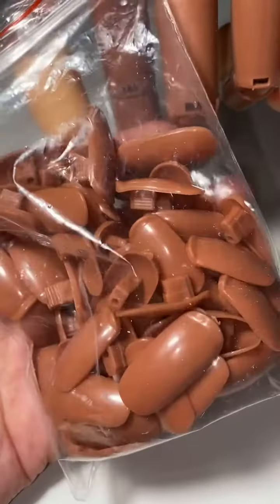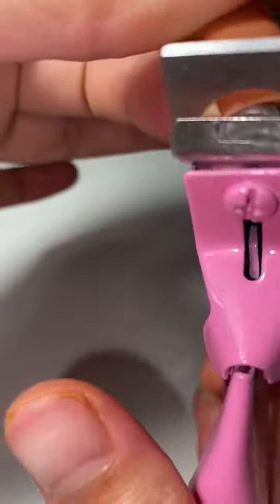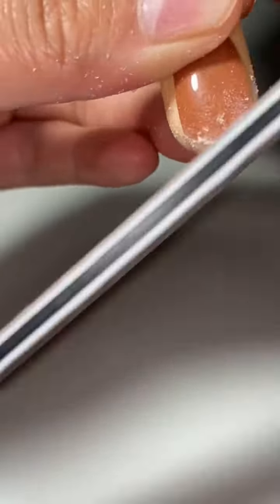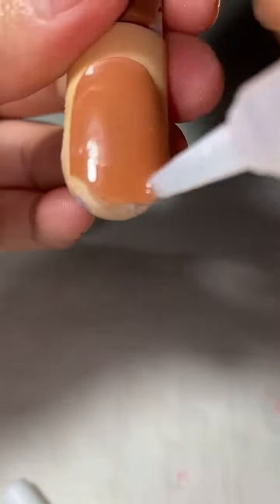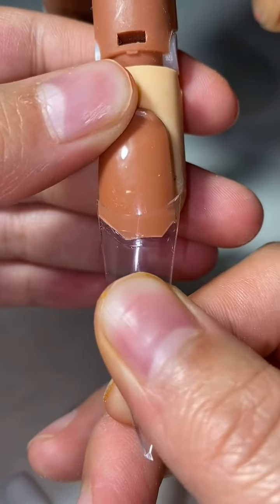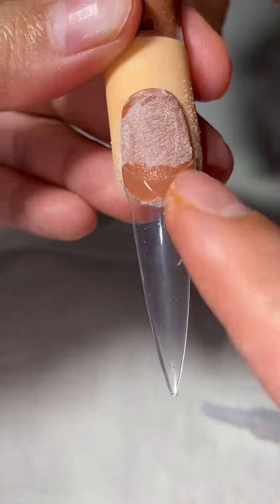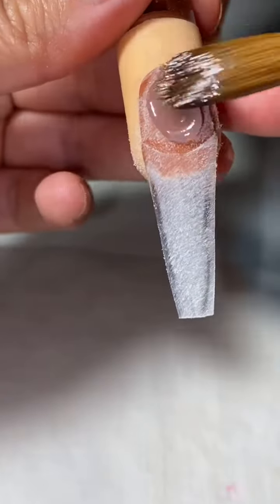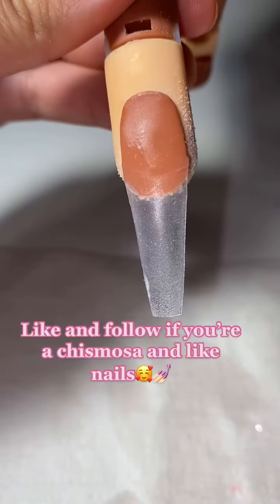A lot of people struggle with this so I hope it helped😂 fypシ foryou beginnernailtech nails nailsws